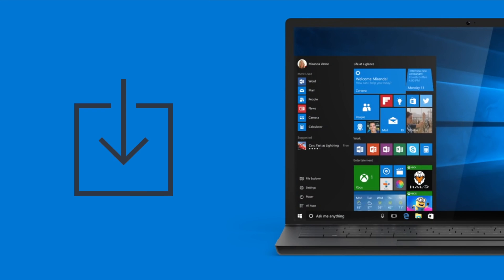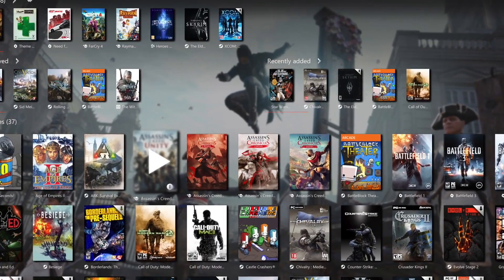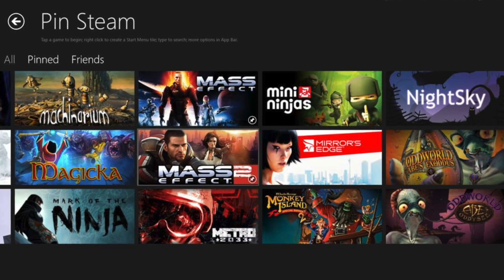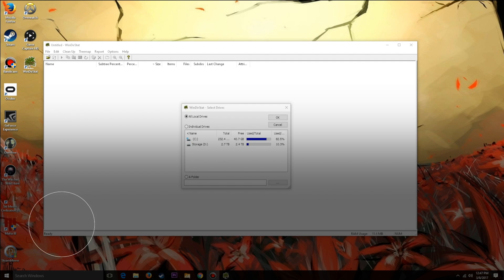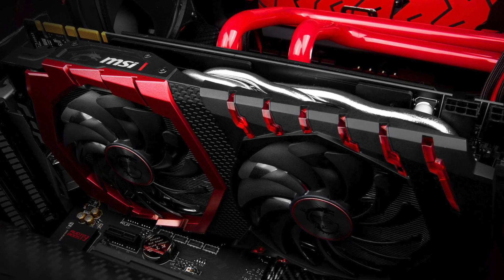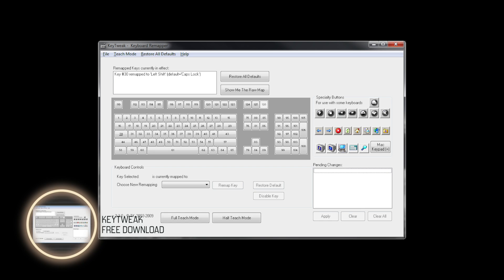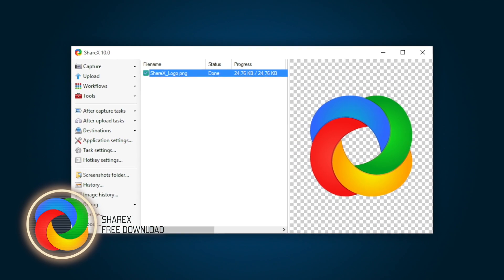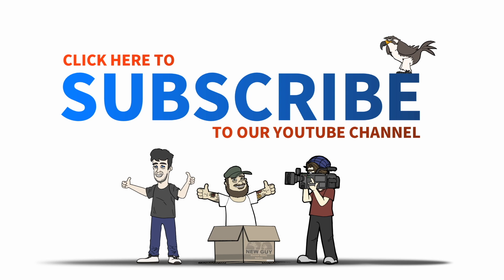10 FREE PC Programs Every Gamer Should Have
There are must-have apps that every PC gamer needs to check out to improve their quality of life. Here's what you need.

or

BONUS-
Nexus Mod Manager